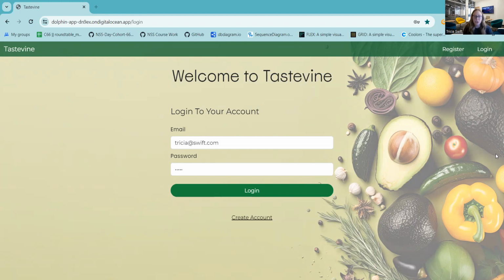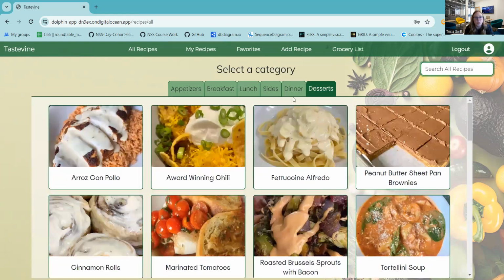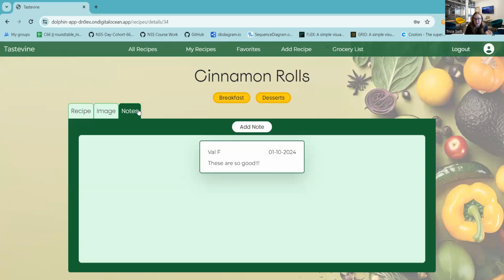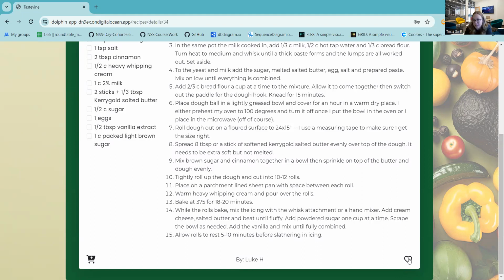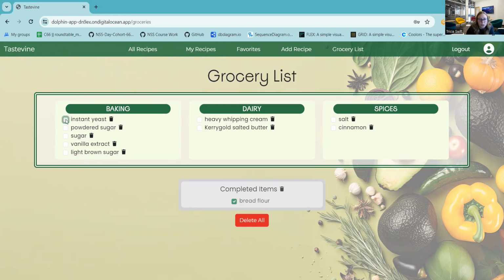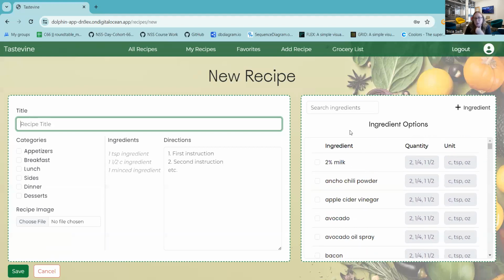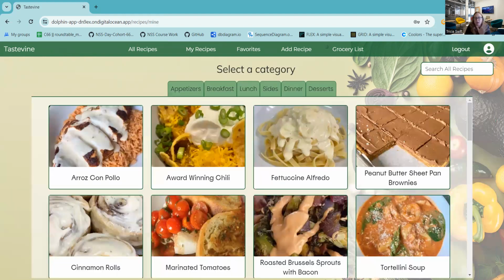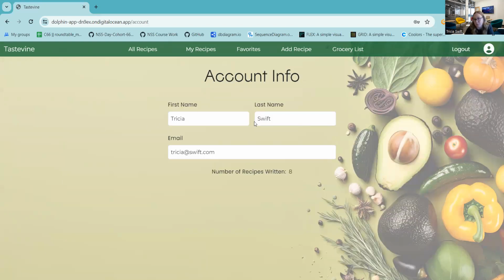Tricia Swift Capstone - Full-time Web Development Cohort 66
"Tastevine" is a recipe storing app. Users can create their own recipe cards or view recipe cards that other users have added. Extra features include notes, favorites, and the ability to create a grocery list from the recipe ingredients. The front end of the app was built with Vite/React and JavaScript. The back end was built with Django/Python and a SQLite database. The app was styled mainly with Tailwind and a little bit of Bootstrap. This is a fully deployed app that can be found on my LinkedIn page.